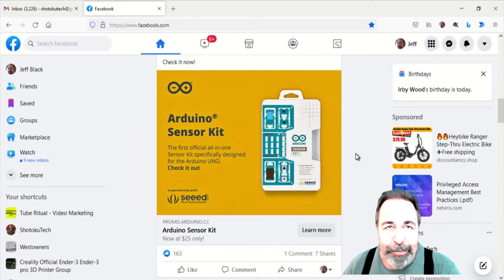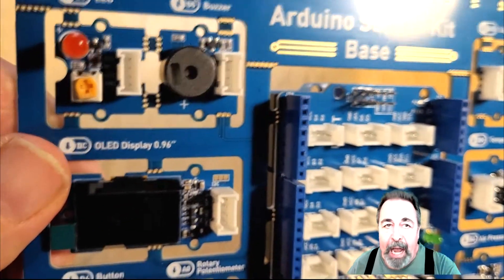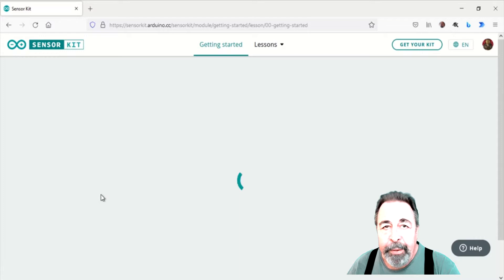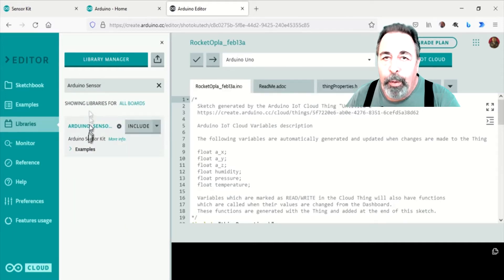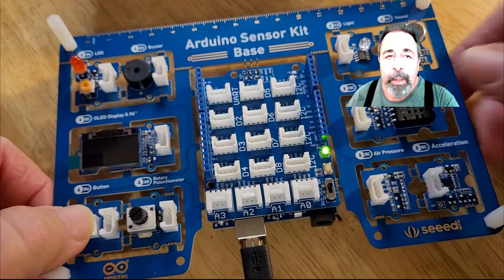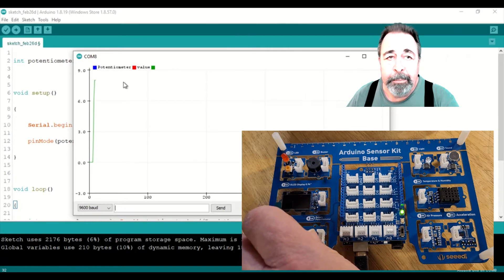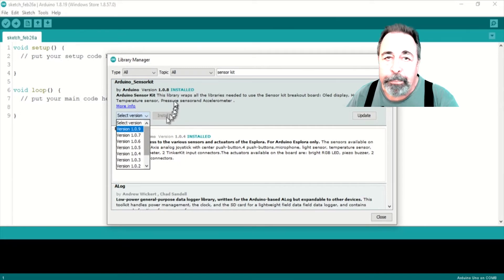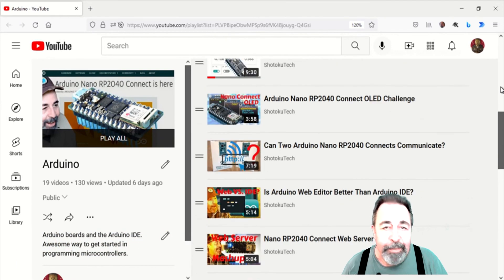Arduino Sensor Kit Complete Run Through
When I was a kid I used to collect soda pop bottles, cash them in and save up to buy Archer electronic kits from Radio Shack. Times have sure changed. But one thing for sure, this Arduino Sensor Kit could be a real head start for someone just getting started in the DIY electronics hobby. Let's unbox the Arduino Sensor Kit. This is a really cool package. All of the sensors are already wired to this base shield. The entire sensor kit is a single shield for the Arduino UNO. Now let's take a quick tour. This LED is on digital pin 6. The buzzer is on D5. The OLED display is I2C. The button is on D4. The potentiometer is on Analog pin 0. The base shield has grove connectors for analog pins 0 through 3 here. There are grove connectors for digital pins 2 through 6. Here is the serial interface. There are 4 grove connectors for I2C. On the right we have the light sensor on analog pin 3 and the sound sensor on A2. The temperature and humidity sensor is I2C. The air pressure and acceleration sensors are also I2C. Follow this URL to sensorkit.arduino.cc for the Getting Started guide. There are 10 sensors on the Arduino Sensor Kit and 10 lessons on the getting started page. Let's check them all out.
Arduino boards and the Arduino IDE. Awesome way to get started in programming microcontrollers.